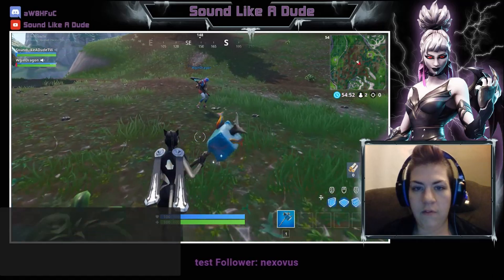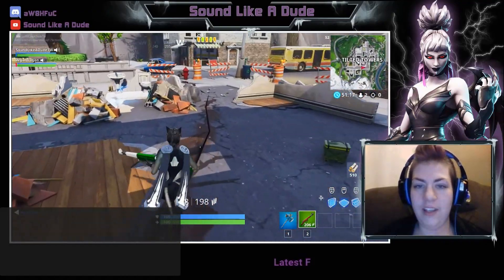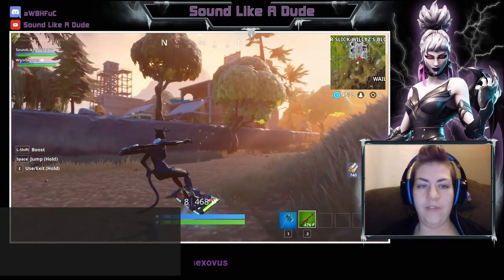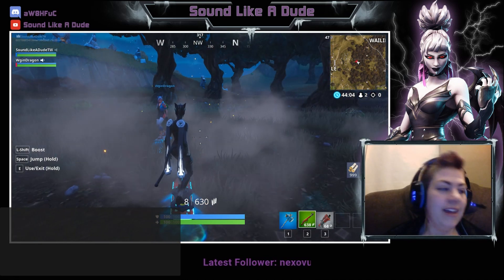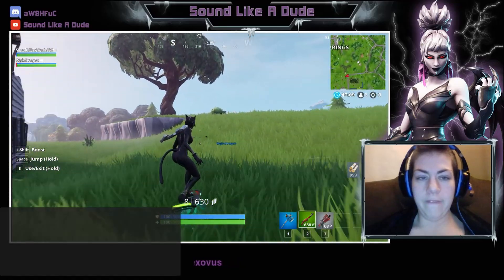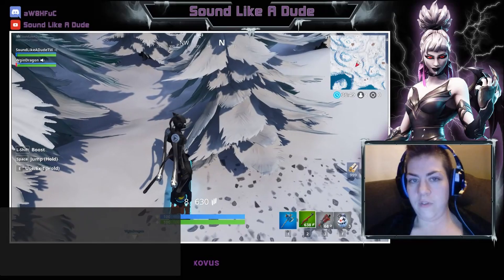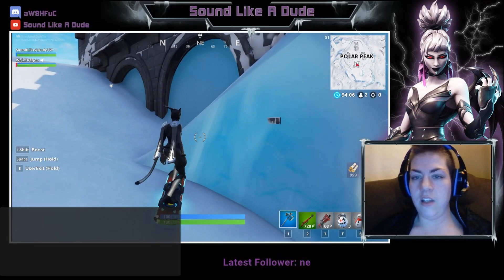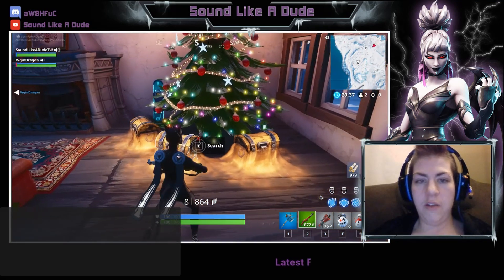Goodbye Season 7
Dragon and I bid a fond farewell to Season 7 of Fortnite. We visit all the new locations, say goodbye to Wailing Woods, use only S7 skins, etc. What will Season 8 hold? Will the ice melt? Why can't Dragon see the ash and embers? We may never know. or we'll find out today.